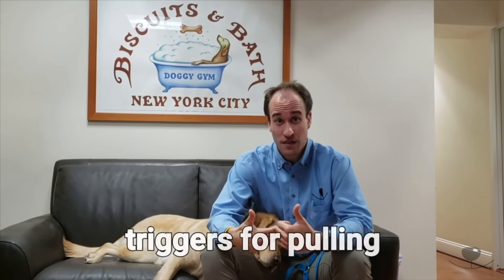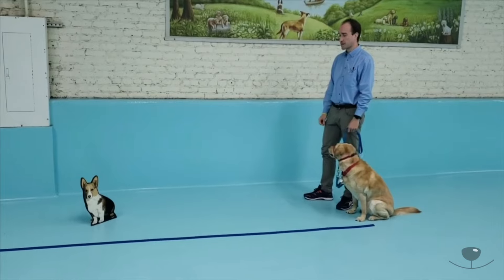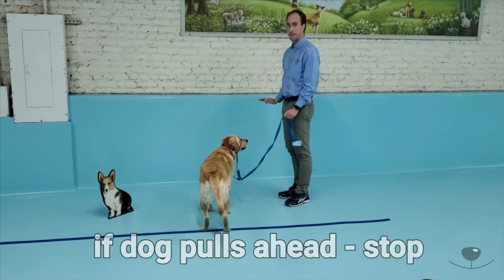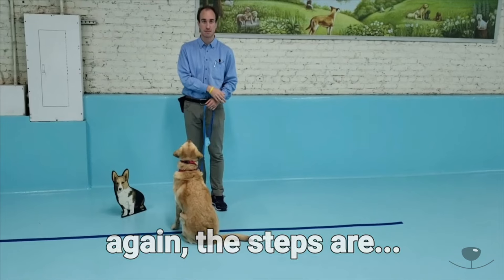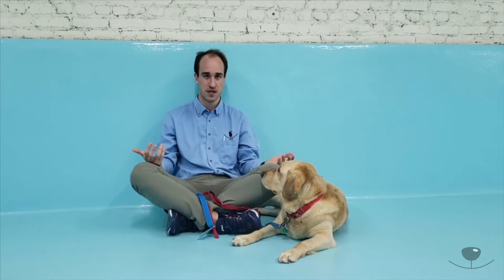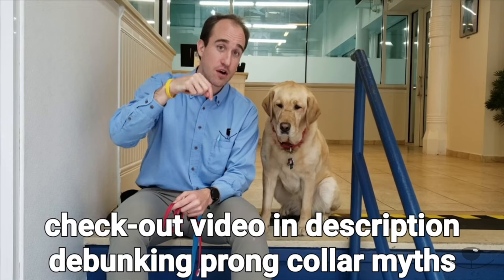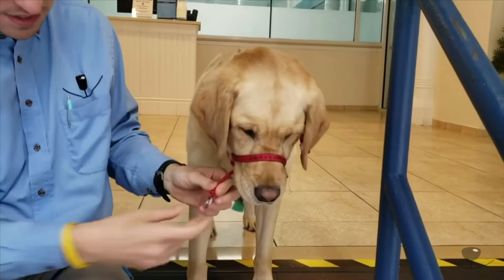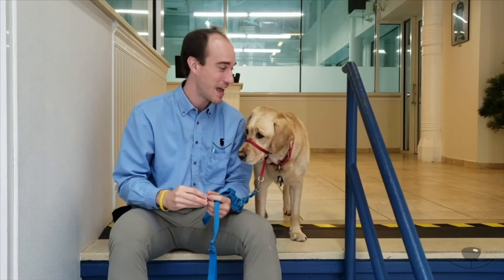Pulling On Leash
B&B Classroom